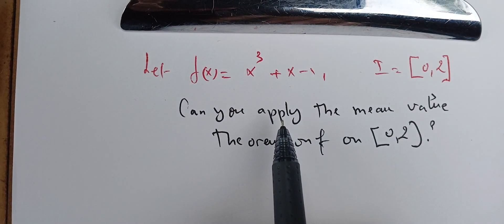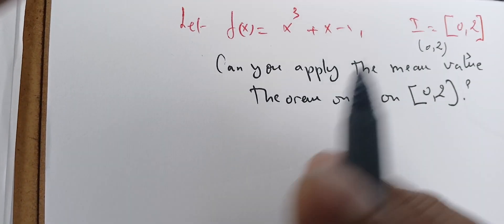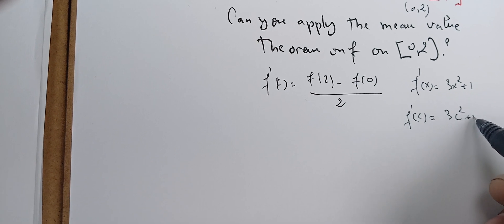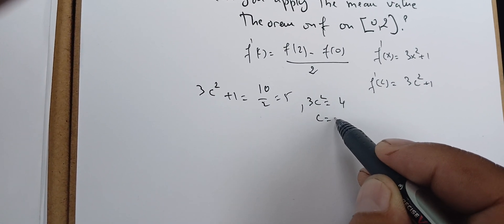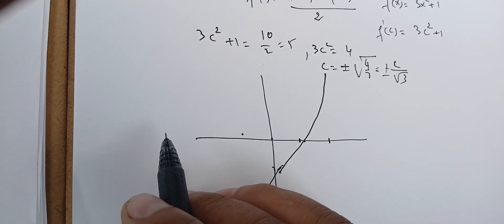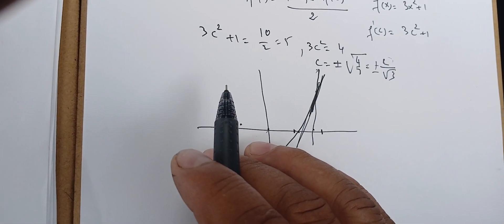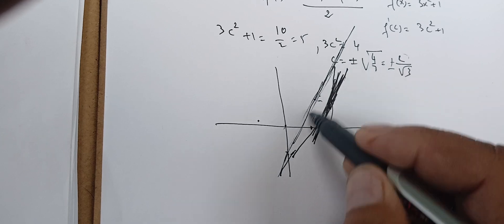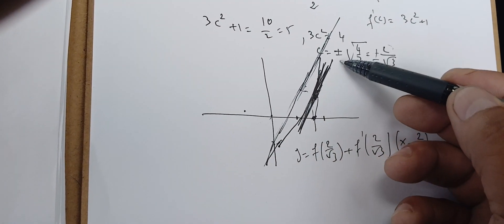can we apply the mean value theorem and find such c such that f'(c) ....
In this video, we're gonna try to prove that. If the derivative of a function is zero on some interval, a b Then F is the constant function. We will use the mean value. Theorem to prove this result, This is an extremely important result that we can use later when we are dealing with integrals. And with Yeah, improper integrals of the first kind and the second kind. And also, when we are dealing with a Riemann sums, We can also use it when trying to use the Fundamental theorem of calculus. It's very helpful and it's very useful. So the mean value theorem is an extremely important result and we can prove it here and we're going to use. It can sequences. It's a very simple result, but it's very helpful. We're going to see that when we apply the mean value theorem, We can get a lot of great theorems. Okay, in this case, we say that if F Prime is zero, then F is the constant function on this interval. A b to prove this result, we will have to use the mean value theorem. We assume that we can apply the mean value theorem since f is continuous and differentiable on our interval, a b. So, therefore we can apply the mean value. Theorem to apply this result. This is one of the most basic result that we can use in introductory calculus 1, or calculus, 2, or maybe some University calculus for students for advanced students. Who wants to learn more about calculus? This video can also be beneficial to teachers trying to get the licensure and high school. Math Teaching, it's also good for the Praxis Math exam, chill. Math exam 2. It's also good for students to win the Olympia and for Duos doing calc 1, calc 2 and calc three. It's also useful for students doing the AP calculus.